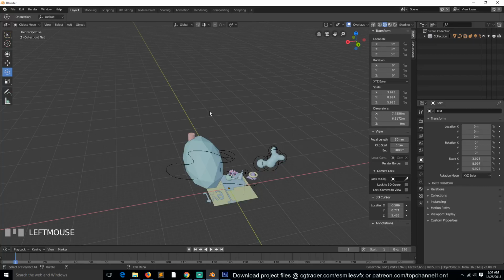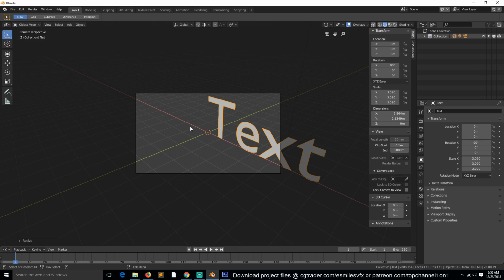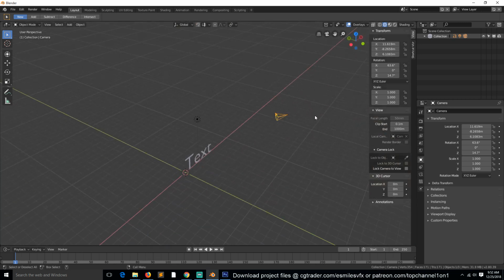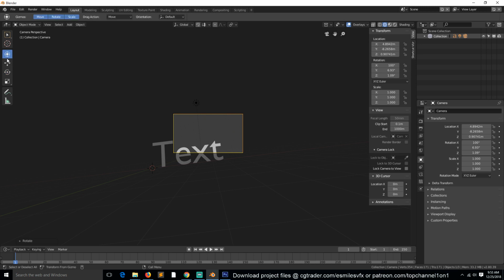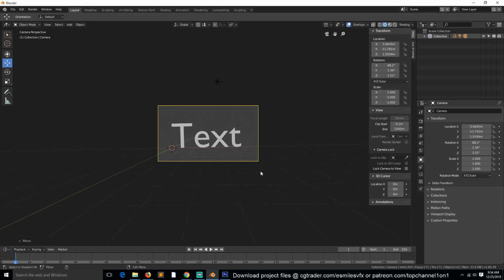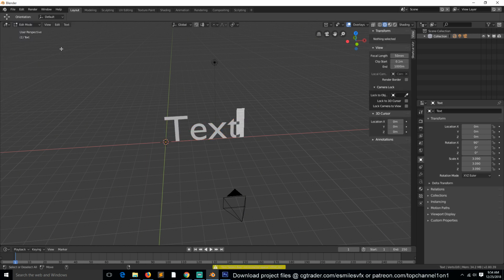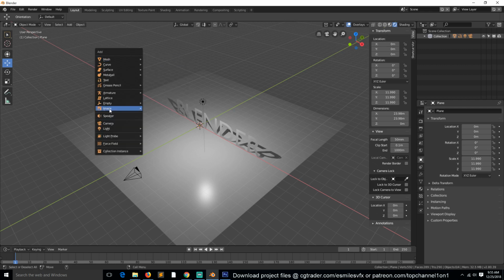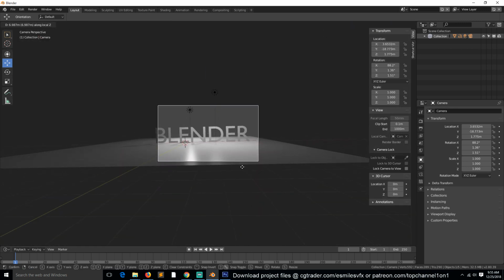blender 2.8 training series Editing objects